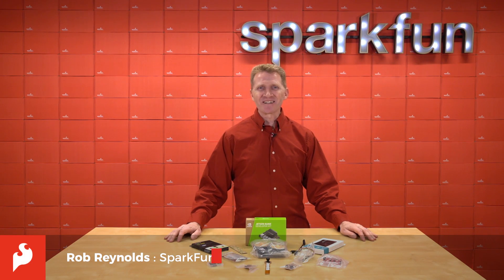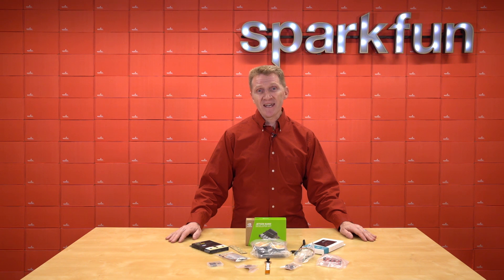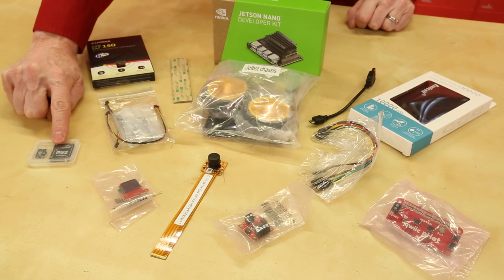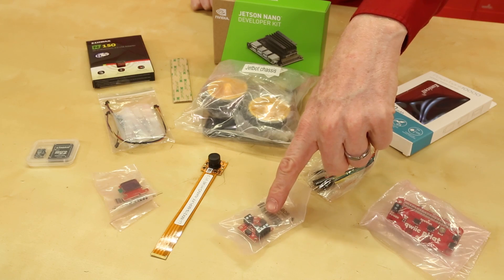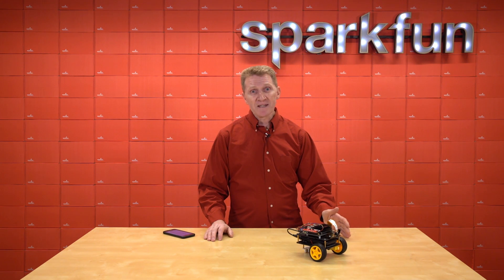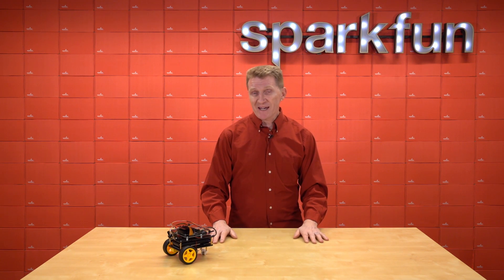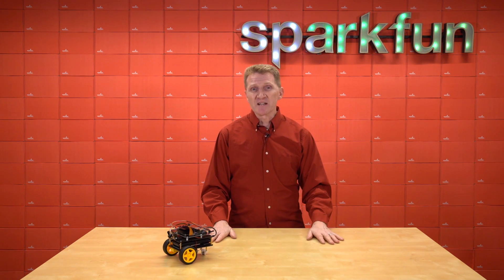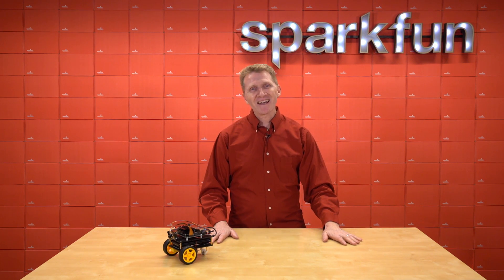Product Showcase: SparkFun JetBot AI Kit v2.0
The SparkFun JetBot AI Kit is a robot platform that can be powered by your own Jetson Nano Developer Kit by NVIDIA. This SparkFun kit is based on the open-source NVIDIA JetBot! We understand that not everyone has access to multiple 3D printers on each floor, and a whole warehouse of electronics so we wanted to build a kit from ready to assemble parts to get you up and running as quickly as possible. This version of the SparkFun JetBot AI Kit is a great launchpad for creating entirely new AI projects for makers, students and enthusiasts who already own a Jetson Nano and are looking to take the next step with thier machine learning platform. It’s straightforward to set up and use and is compatible with many popular accessories. Several interactive tutorials show you how to harness the power of AI to teach the SparkFun JetBot to follow objects, avoid collisions and more.